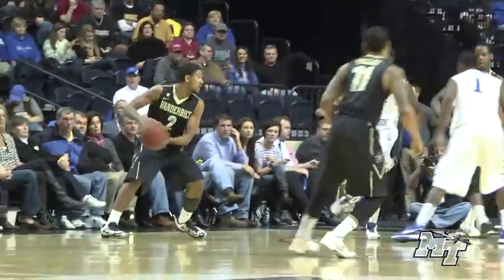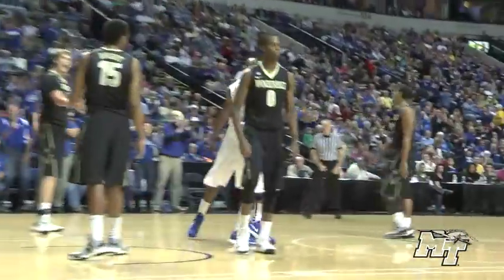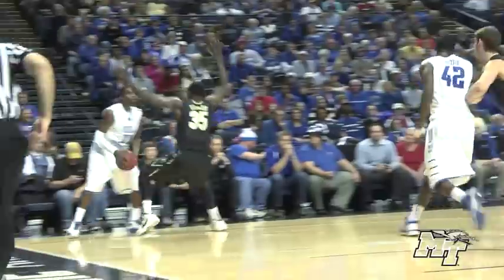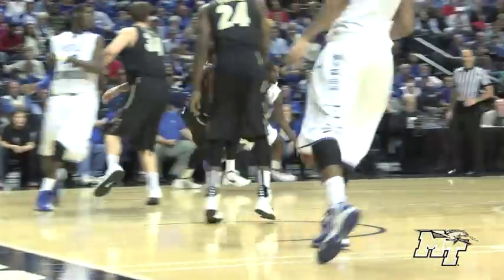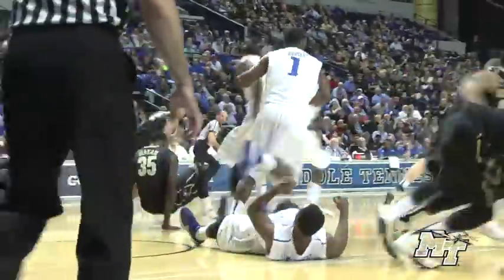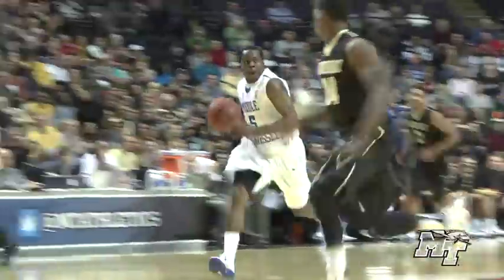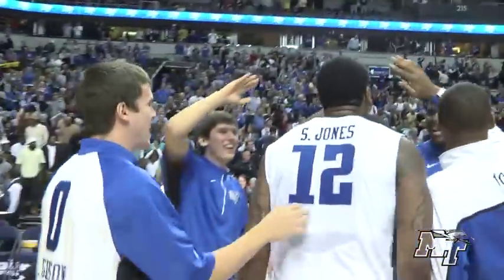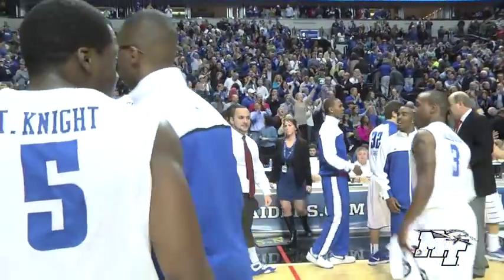Men's Basketball vs. Vanderbilt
Highlights from the Blue Raiders' 56-52 win over SEC opponent Vanderbilt at Bridgestone Arena in Nashville, TN.